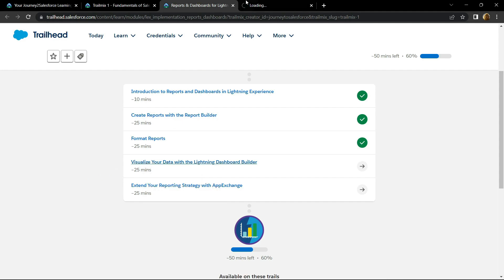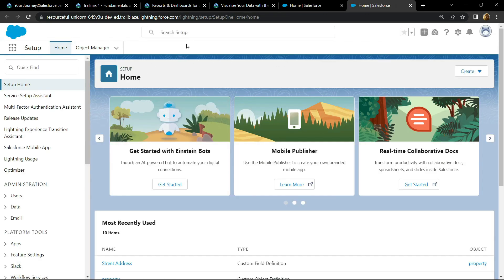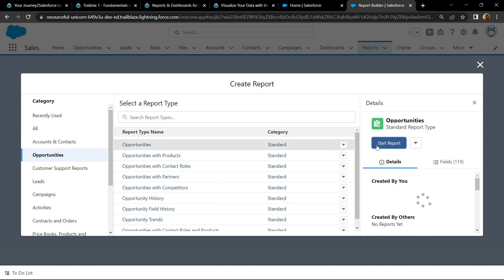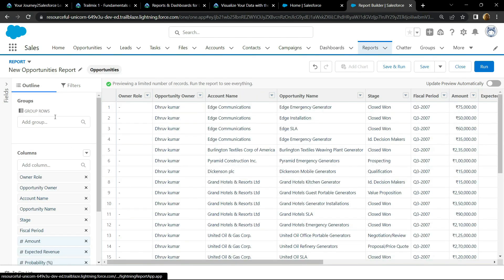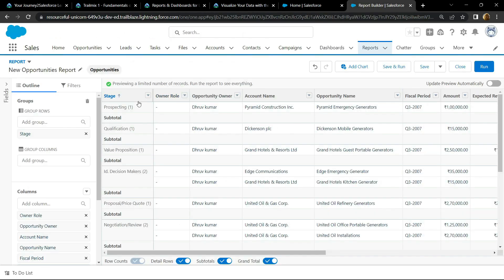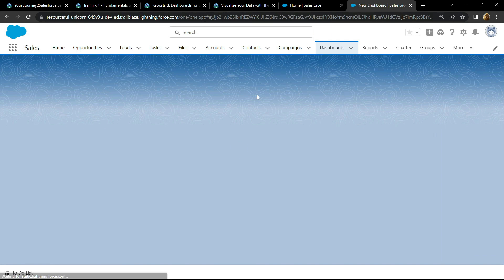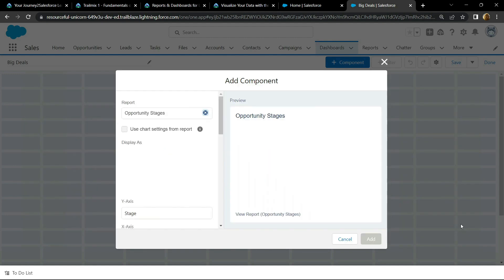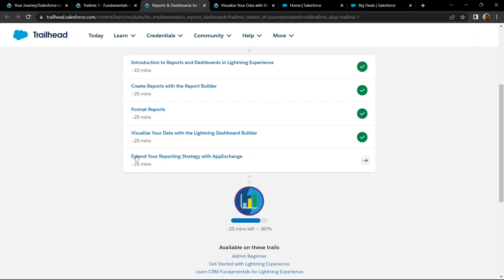Visualize Your Data with the Lightning Dashboard Builder || Solution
Salesforce Trailhead
Salesforce
Visualize Your Data with the Lightning Dashboard Builder
Reports & Dashboards for Lightning Experience